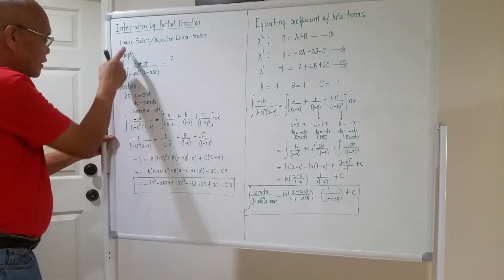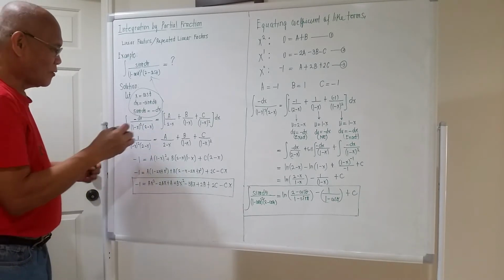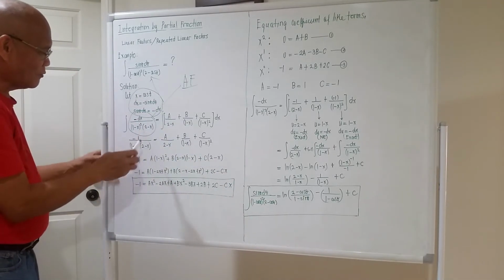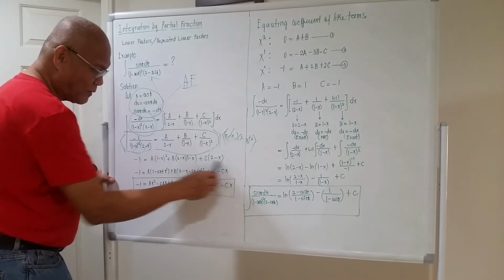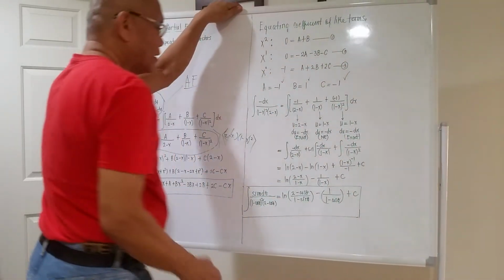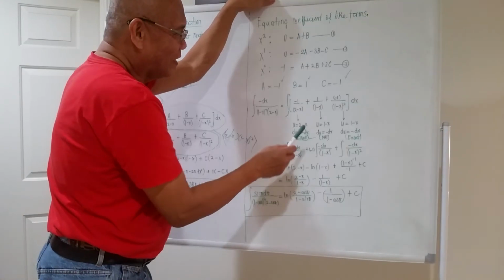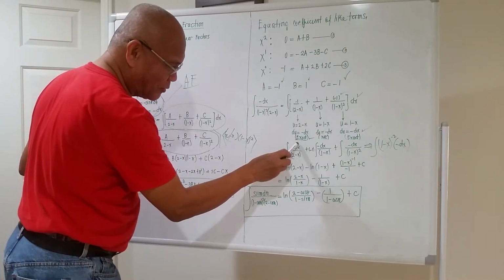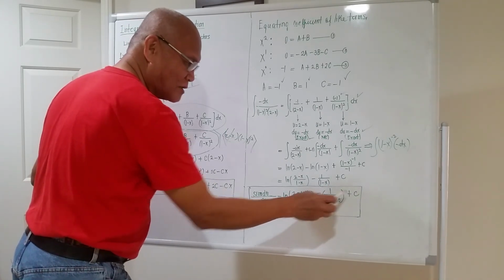L40 Integral Calculus _ Partial Fraction _ Linear and Repeated Linear Factors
Unique evaluation.